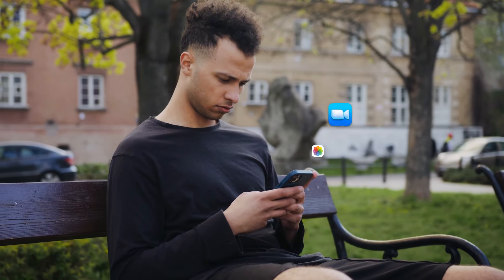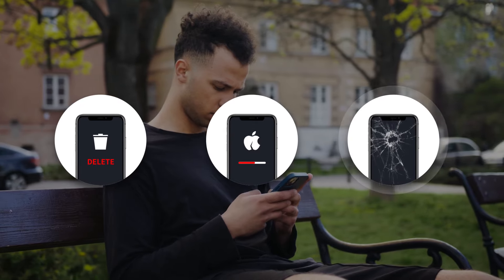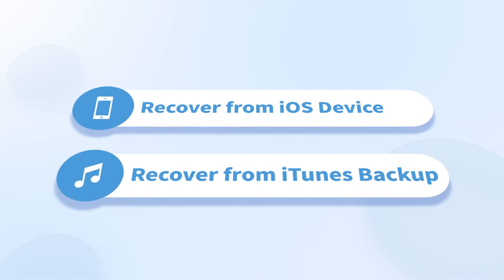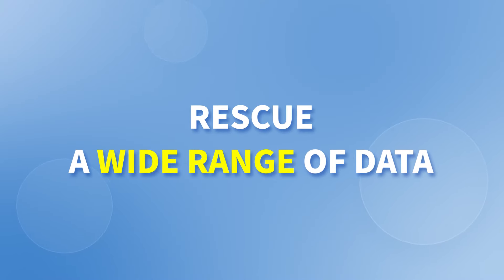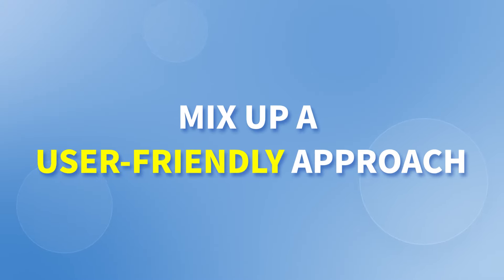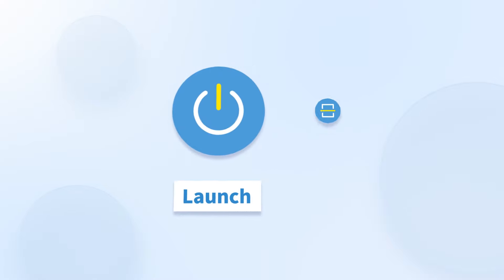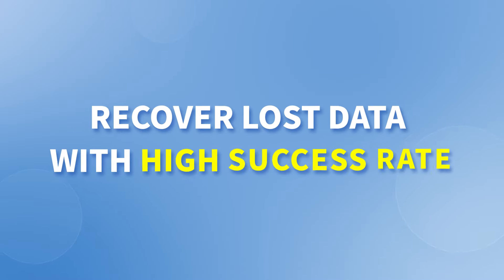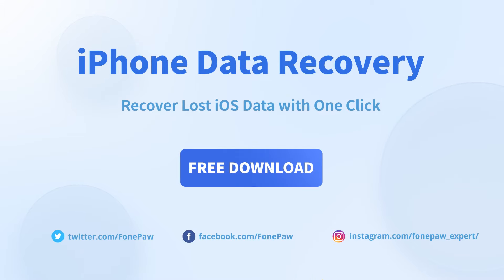FonePaw iPhone Data Recovery | Recover Deleted Messages/Contacts/Photos on iPhone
This is a brief introduction video of FonePaw iPhone Data Recovery, the best tool to retrieve lost data on your iPhone.

🔔Timestamp
0:00 Intro
0:16 Three Quick Ways on IOS Recovery
1:16 FREE download WAY

Data loss can happen at any time without any warning. Several things can trigger iPhone data loss, including system errors, viruses, damage to the device, accidental deletion, and so on.
FonePaw iPhone Data Recovery provides 3 modes to help your recover anything lost on your iPhone:
1️⃣ Recover from iOS Device: iPhone, iPad
2️⃣ Recover from iTunes Backup
3️⃣ Recover from iCloud Backup

🙌 Why choose FonePaw iPhone Data Recovery?
- It supports the latest iPhone/iPad/iPod, such as iPhone 13/12/11/XS/XR/X and iPad Pro/Air.
- Contacts, Messages, iMessages, WhatsApp, Call History, Calendar, Notes, Reminder, Safari Bookmark, Videos, Camera Roll, App Photos and more data are recoverable.
- Quickly scan and look for deleted files from iOS devices after connecting iPhone to PC.

📌Detailed tutorial
3 Ways to Recover Permanently Deleted Photos from iPhone [Updated]:

🔎 More Solutions
4 Methods to Recover Deleted iMessages on iPhone [2022]: